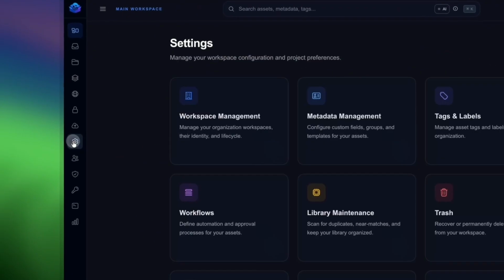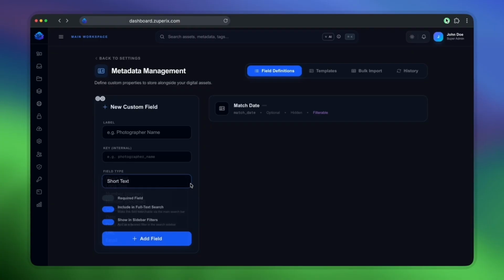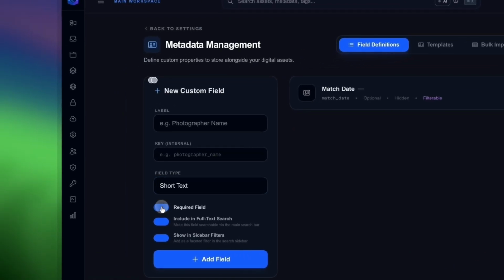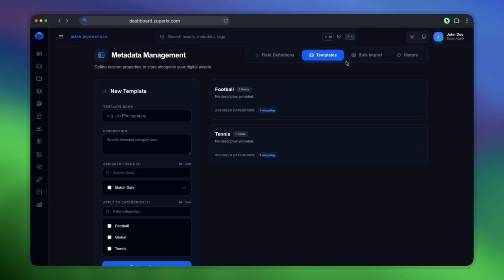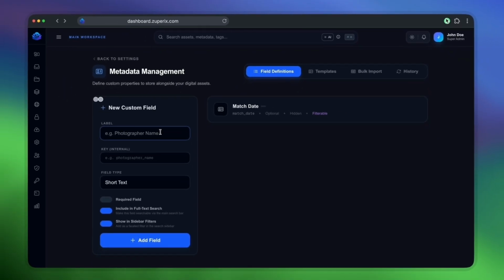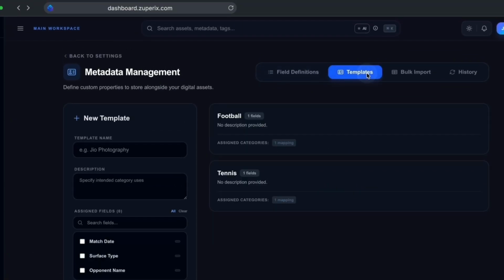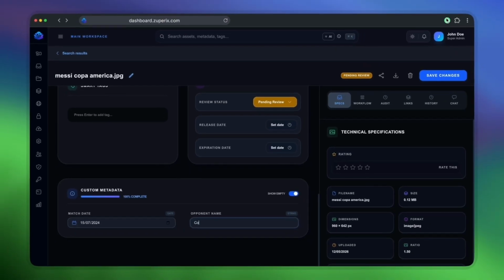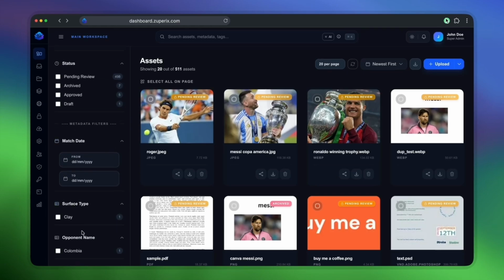Metadata in DAM Explained | Smarter Asset Organization with Zuperix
Learn how metadata works in Zuperix DAM and why it is one of the most important parts of digital asset management.

In this video:

What metadata means in a DAM
AI-powered metadata extraction
Creating custom metadata fields
Field types like URL, date, datetime, and multi-select
Required fields and searchable metadata
Sidebar filters and faceted search
Metadata templates by category
Football vs Tennis metadata examples
Adding metadata directly to assets

We also demonstrate how different categories can use completely different metadata structures while keeping your media library organized and searchable at scale.

🌐 Zuperix
Modern and affordable Digital Asset Management platform.